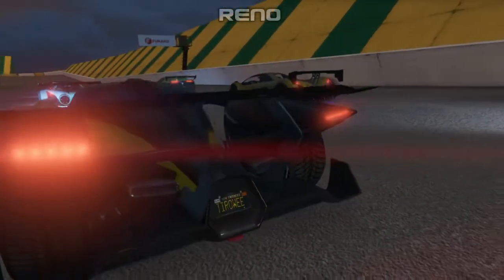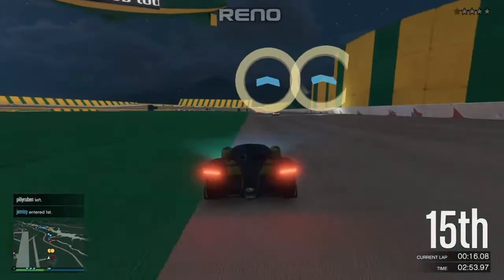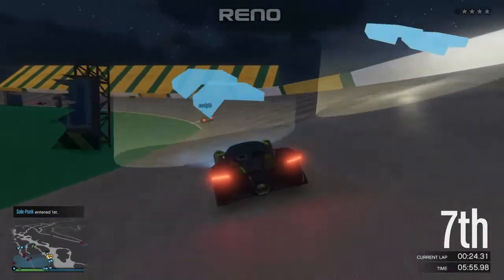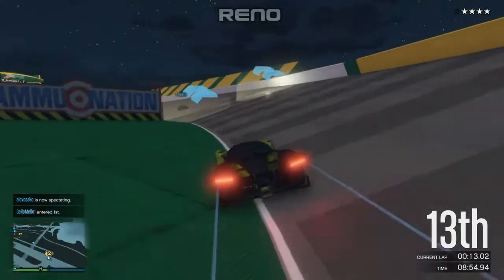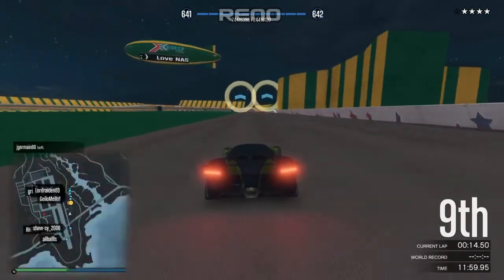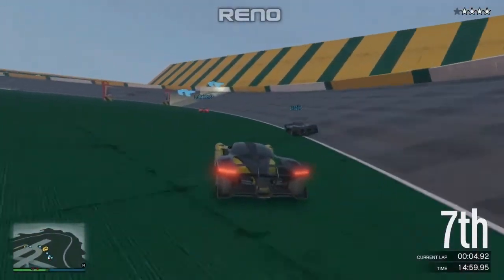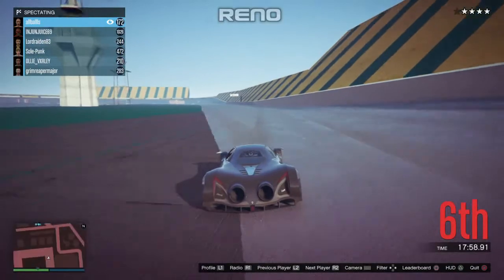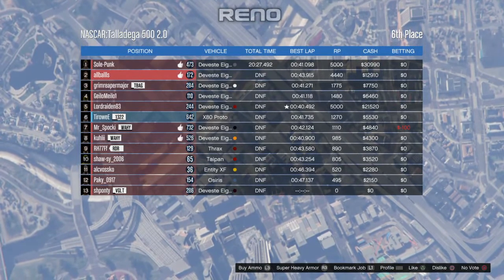THERE'S A HACKER IN THE RACE!! I SHOULD'VE WON THIS!! | GTA 5 Online Racing #178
'Destroy Last Place' is meant to blow up the car in last position. NOT the car in front!! Watch as a hacker determines the outcome of this race. but not everythin goes as planned!!
☑ Viewed
☑ Liked